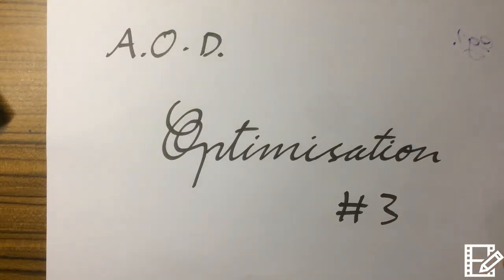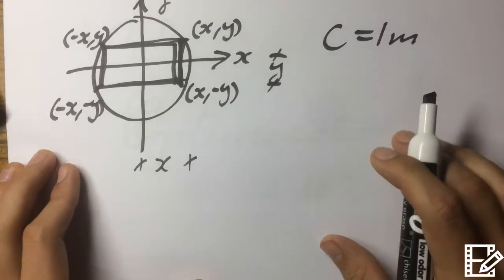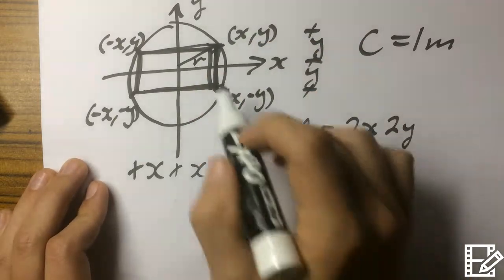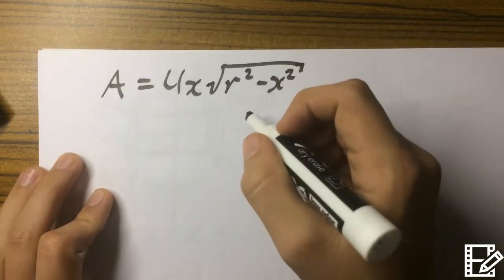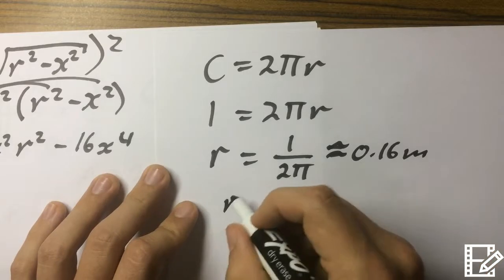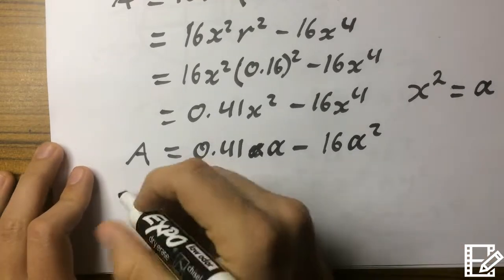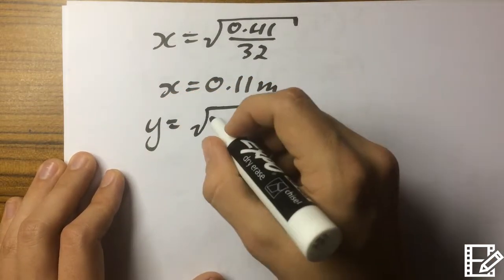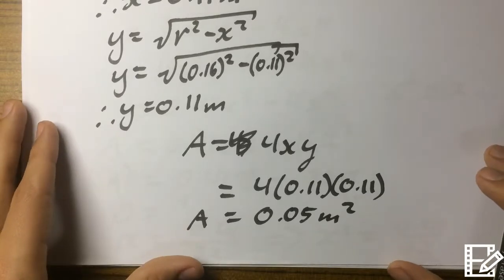Optimisation - #3 - Applications of Differentiation